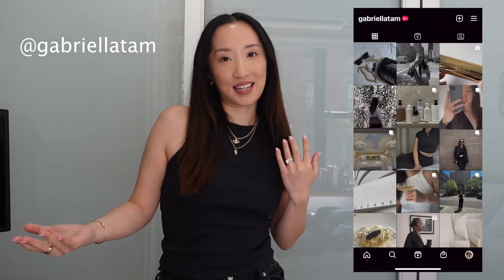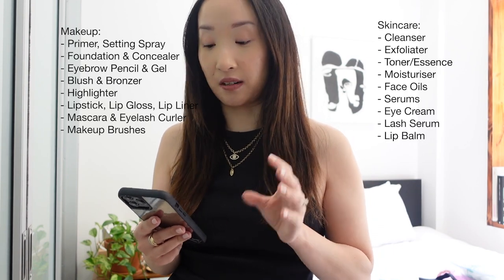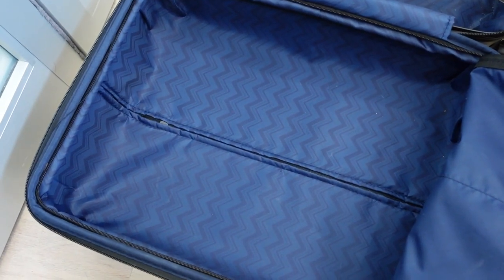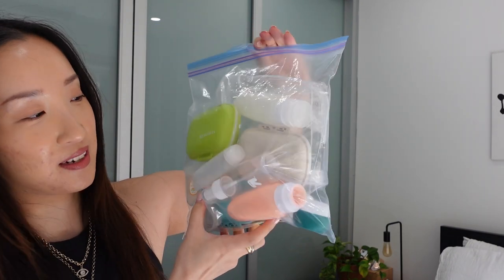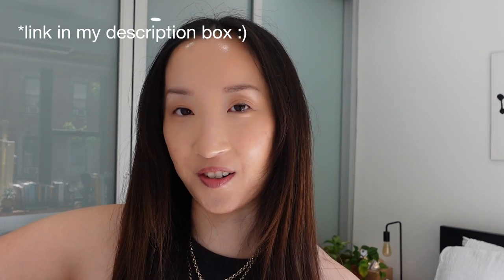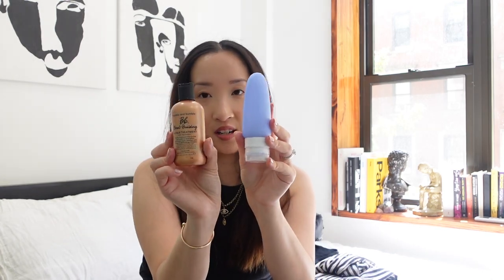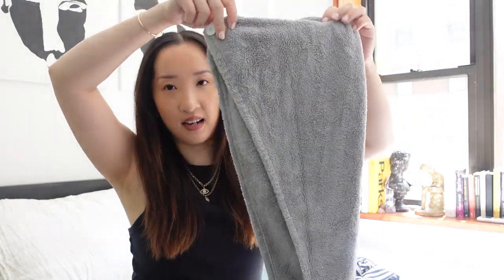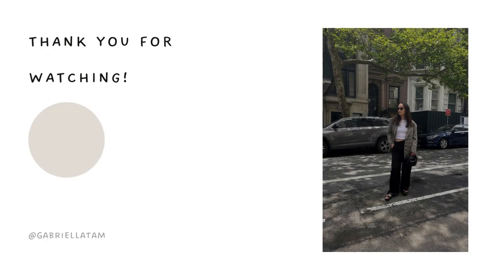PACK WITH ME | Carry-On Only | Travel Packing Tips, Organizing, and Hacks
I share with you a few packing tricks, hacks, and tips I’ve found over years of traveling. Planning and packing for a trip can be a stressful thing to do, and I hope this video helps with your whole process 😎

→ TABLE OF CONTENTS:
00:00-01:03: Intro
01:04-03:38: My Packing List
03:39-05:01: Picking my Luggage
05:02-07:57: My Travel Organizers and Accessories
07:58-14:10: Let’s Start Packing!
14:11-14:41: Subscribe & Thank you!

→ SHOP LINKS MENTIONED IN VIDEO:
Calpak Luggage (white)
Muji Packing Cubes (similar)
Laundry Bag (similar)
Shoe Bag (similar)
Pill Organizer Box
Travel Bottles
Travel Containers
Travel Spray Bottle (similar)
Muji Cosmetic Bag (similar)
ROSE INC Concealer
MERIT Beauty Bronze Balm

→ MY GEAR:
SONY ZV-1 Camera
RODE Microphone

→ ABOUT ME: Hi there! My name is Gabriella, and I’m a 27 year old content creator living in New York City. I’m originally born and raised in Hong Kong, and recently moved to NYC to be with my husband and start my new life here!